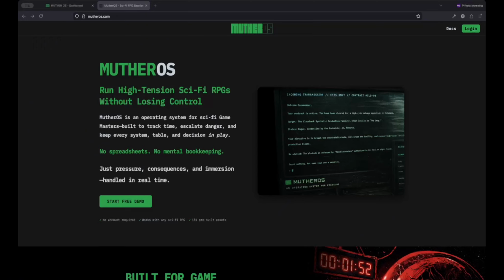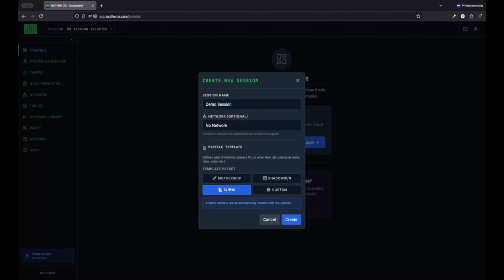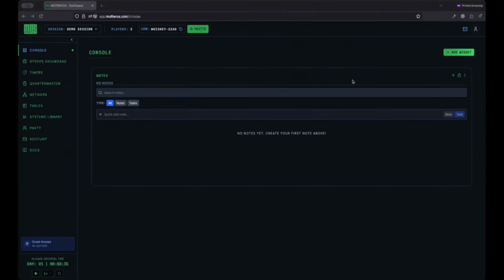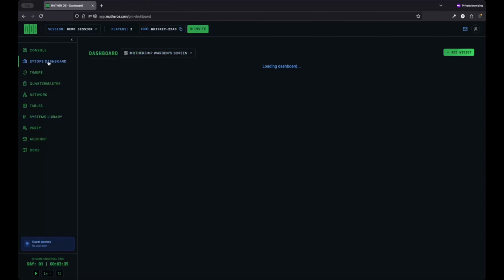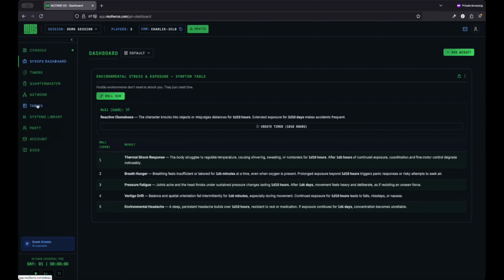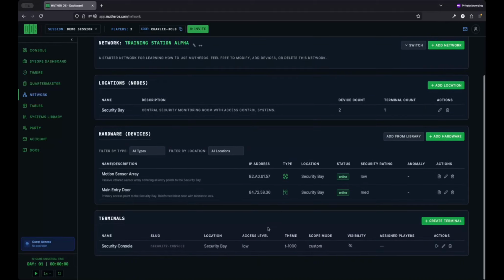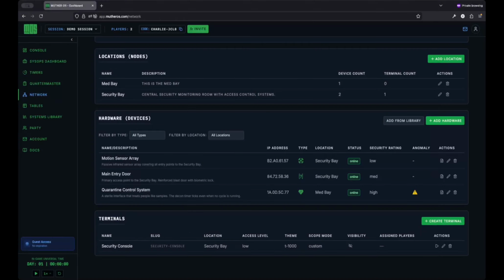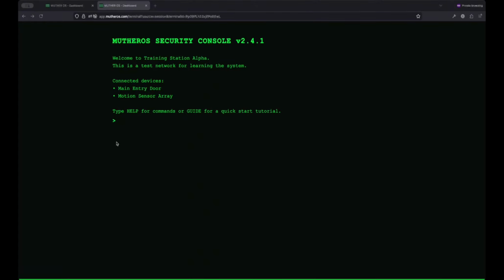Introducing MutherOS - the Operating System for Sci-Fi TTRPGs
MutherOS is an operating system for sci-fi Game Masters—built to track time, escalate danger, and keep every system, table, and decision in play.

It’s designed for games where:
• Time matters
• Systems fail
• Pressure escalates

This video is a quick introduction to what MutherOS is, how it works, and why it changes how sci-fi TTRPGs feel at the table.

00:00 Introduction
01:28 Sessions Manager
04:22 IGUT Explained
05:40 Player Console
06:20 SysOps Dashboard
07:36 Adding Widgets to the Dashboard
08:34 Activate a Blueprint from the Systems Library
09:51 Customize Dashboard Layout
10:15 Adding a Dice-Roll Table
11:38 Customizing Tables with the Table Editor
13:17 Loadout Tables & Quartermaster Screen
14:22 Networks Overview
15:27 Custome Device Commands
16:43 Terminal Scoping
17:34 Terminal Preview
19:50 Terminal Themes
20:25 Wrapping Up